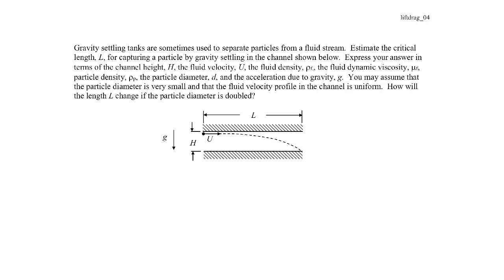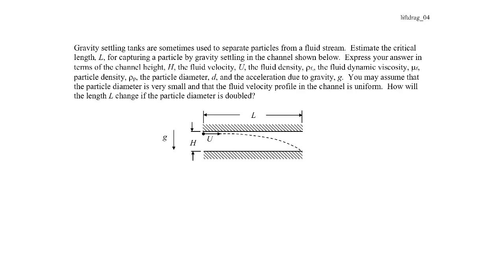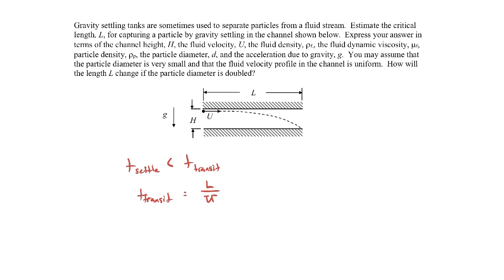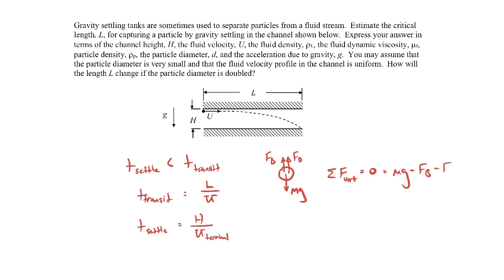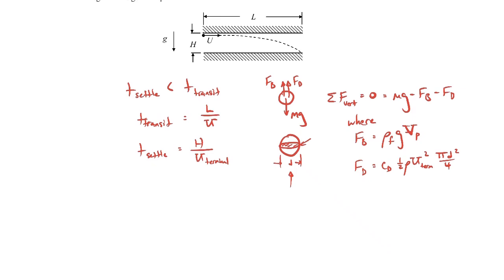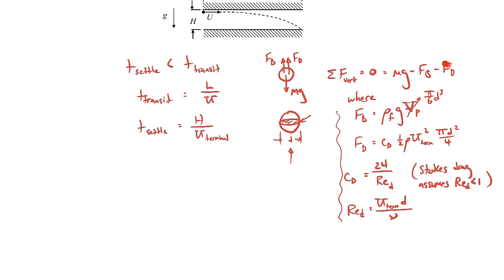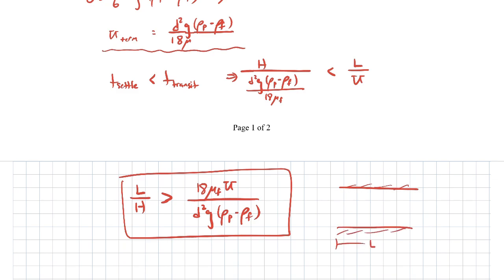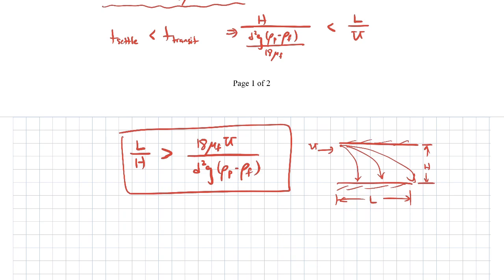Lift and Drag Example - liftdrag_04